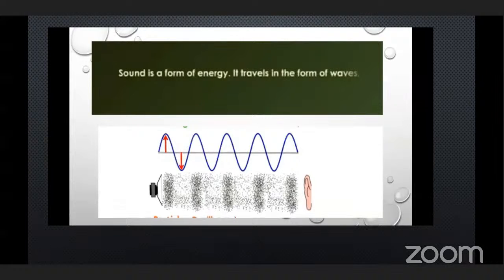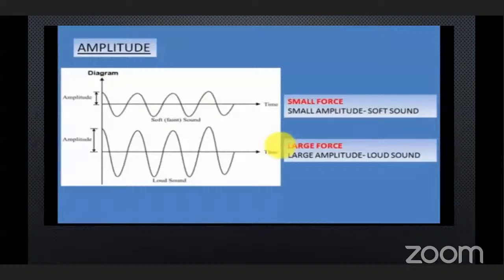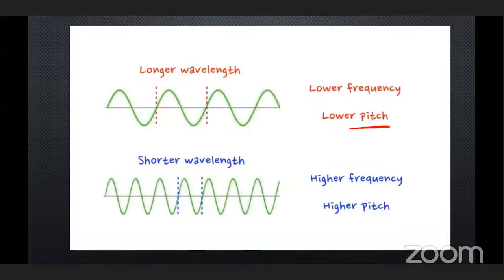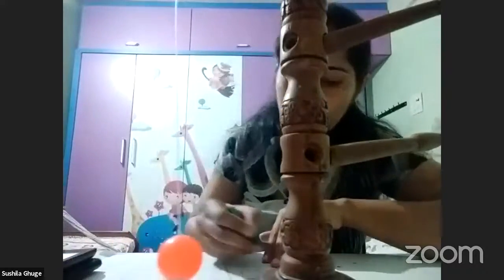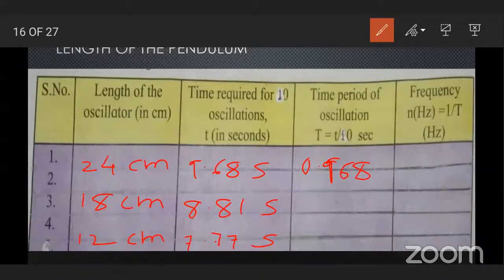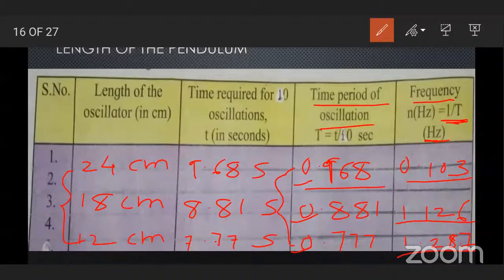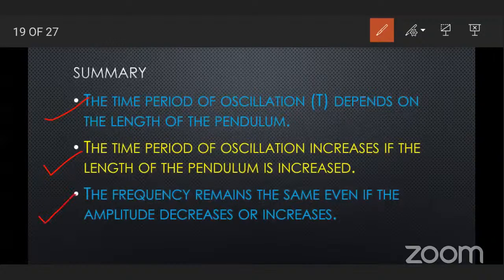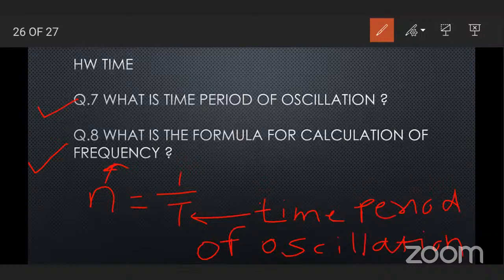Standard 7 Science Production of sound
Lecture Topic: Production of sound
Teacher: Sushila Ghuge